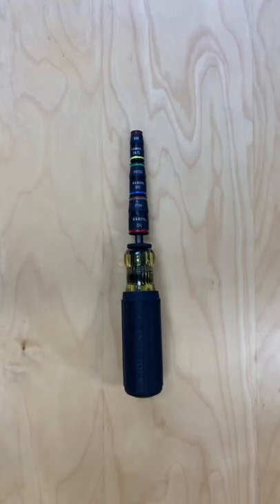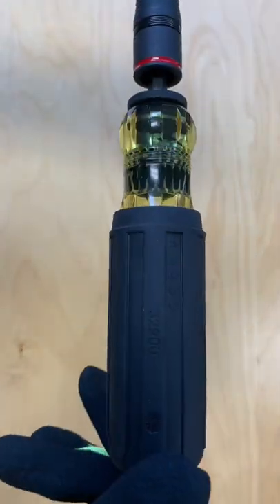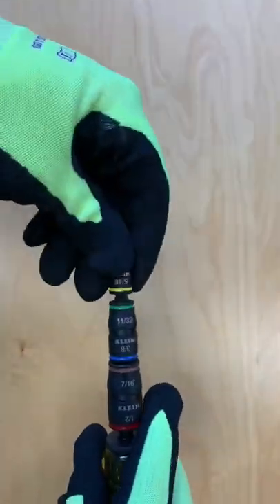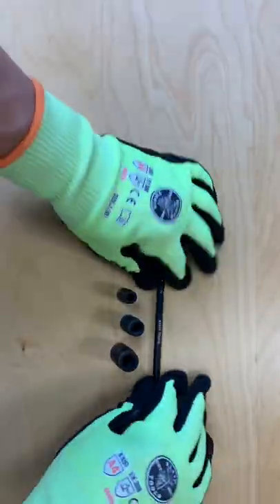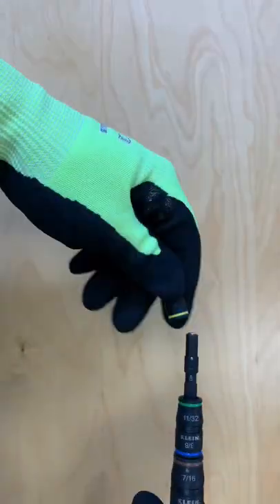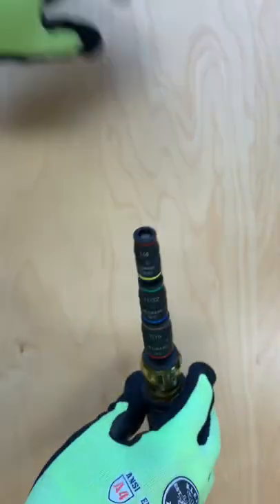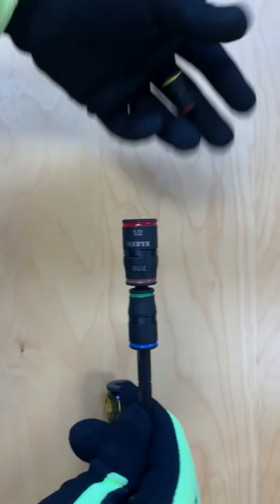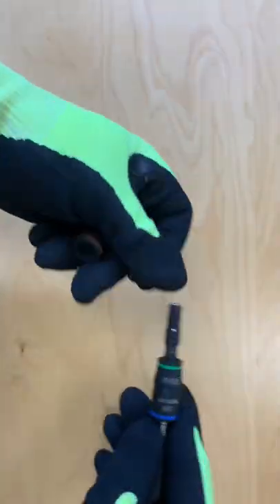Klein 32900 Product Showcase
Check out the new Klein 7-in-1 Impact Flip Socket Set

This set includes six integrated hex sizes plus a 1/4-Inch bit holding feature.  Includes 1/4-Inch, 5/16-Inch, 11/32-Inch, 3/8-Inch, 7/16-Inch and 1/2-Inch nut driver sizes
Features 1/4-Inch Quick-Connect adapter for easy use with an impact driver
Sockets are color coded for easy identification